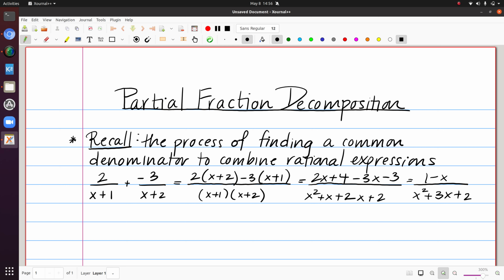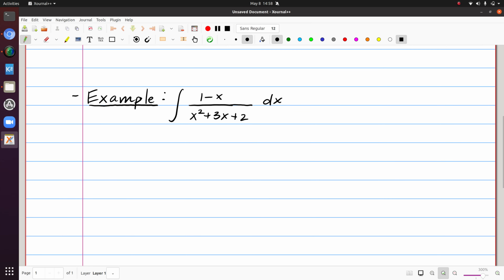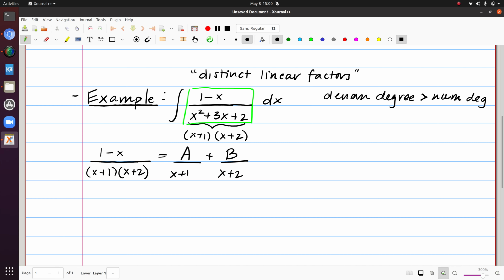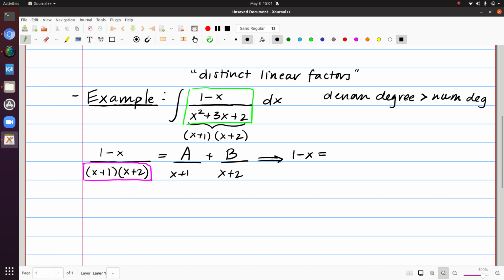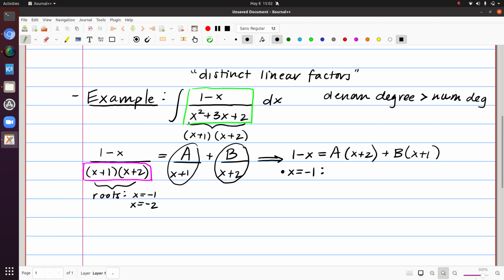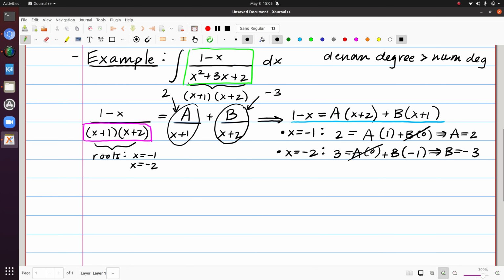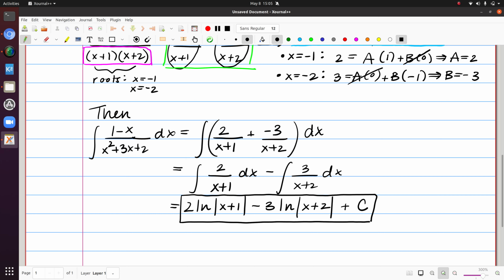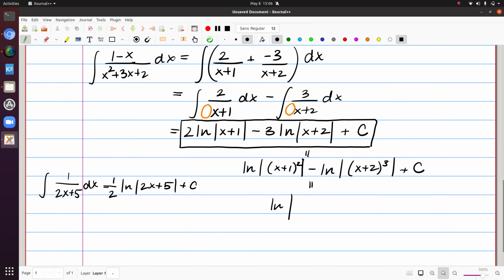Integration Techniques 3: Partial Fraction Decomposition